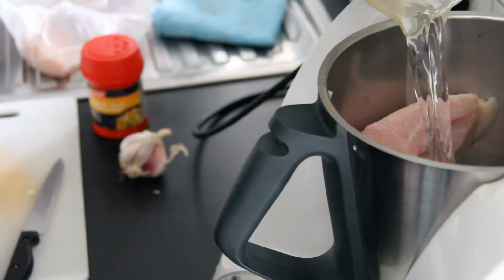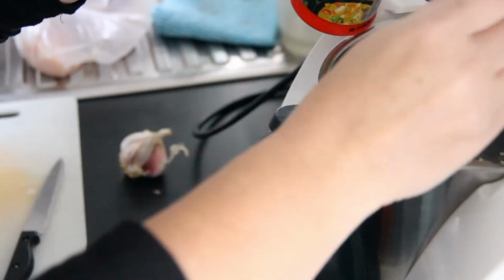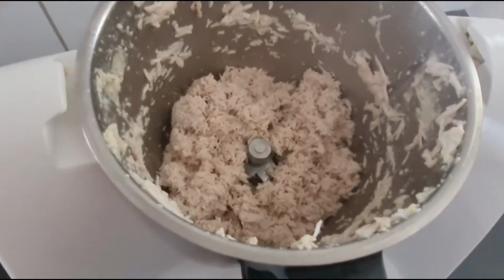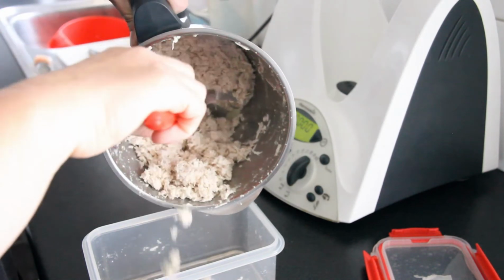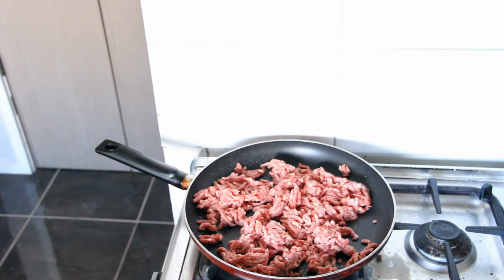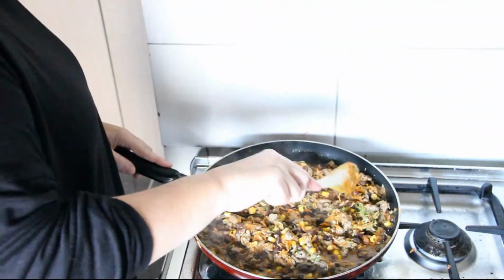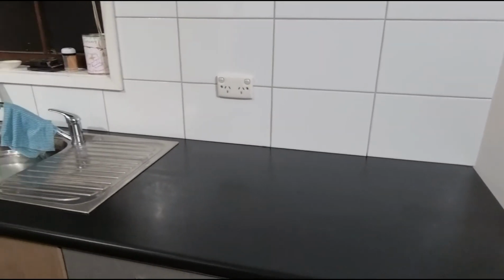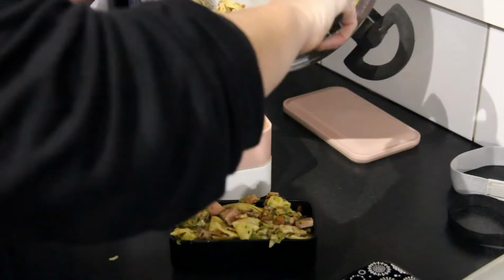4 Kitchen tips your future self will thank you for. // Thermomix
4 tips in the kitchen that will help with the rush in the morning and when your time poor.